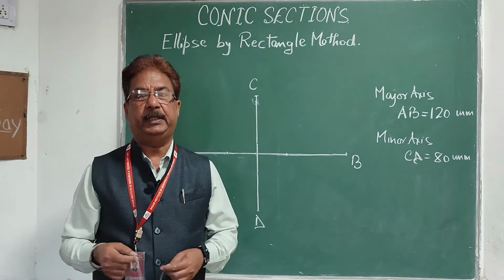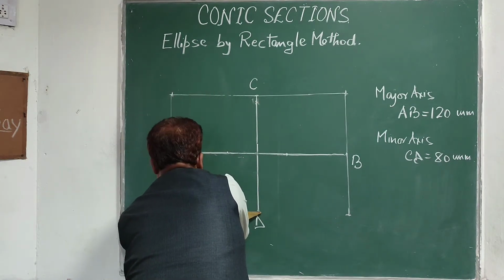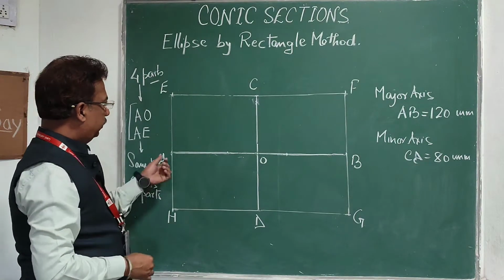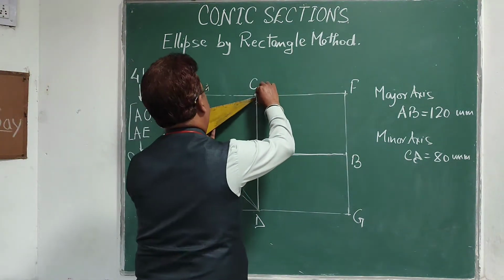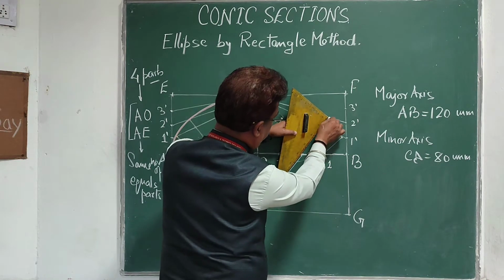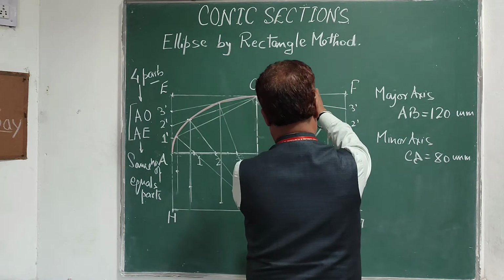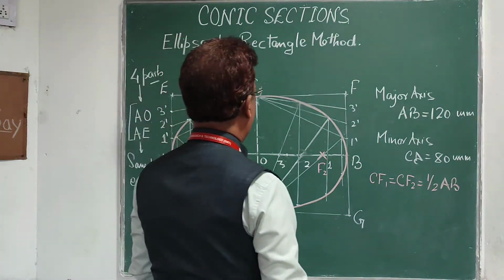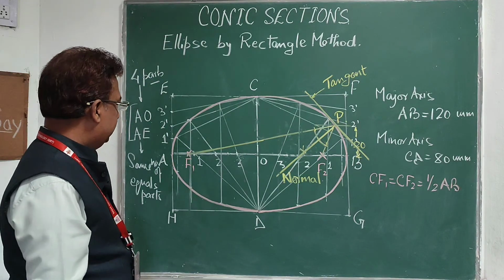Conic Sections : Ellipse by Rectangle Method B. Tech 1st Yr RGPV by Prof Dileep Jigyasi SIRT SAGE 💐🙏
Construction of Ellipse by Rectangle Method when Major Axis & Minor Axis are given.
Also method to draw tangent & normal on the elliptical curve.